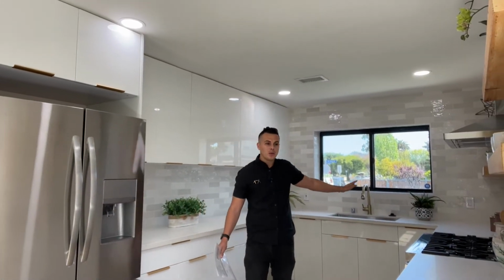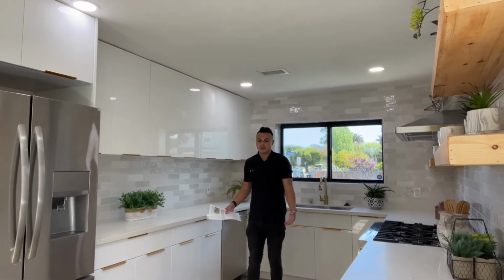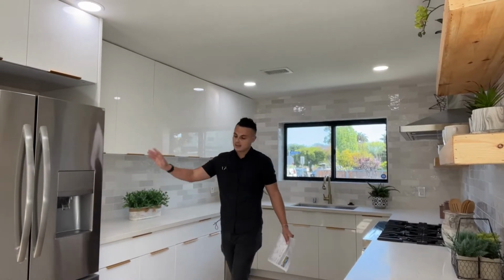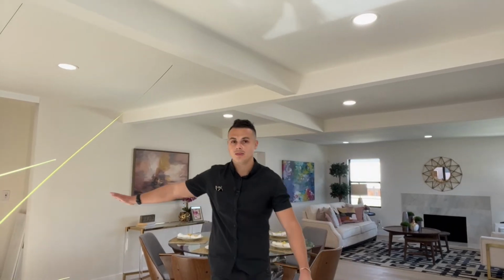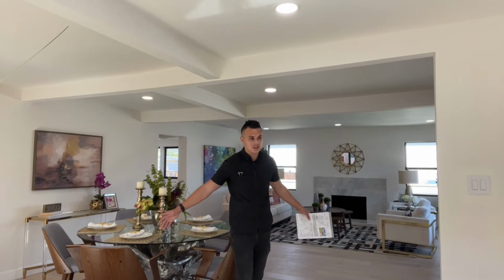Cypress Grove and Del Rey area | Home For Sale | 1,650 SQFT | 4 Bedroom | Los Angeles, CA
In Cypress Grove and Del Rey area on the Westside of Los Angeles. Near Marina Del Rey, Culver City, Venice Beach, Santa Monica, and LAX. Fully remodeled throughout and professionally landscaped.

Currently listed for $1,395,000

4 bedrooms,2 bathrooms, 1,650 square feet

Anthony Luevanos and The Luevanos Group focus on serving the Greater Los Angeles area.

Mission Statement: Most people lack the time and expertise to find the right home. At The Luevanos Group, we’ll find you a home that’s within your budget so you can give your family a sense of stability and security.

TheLuevanosGroup.com